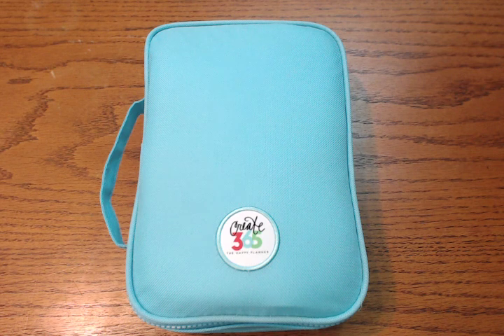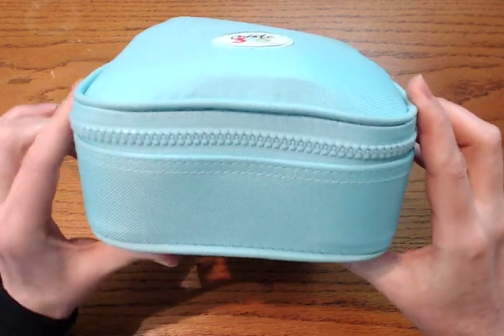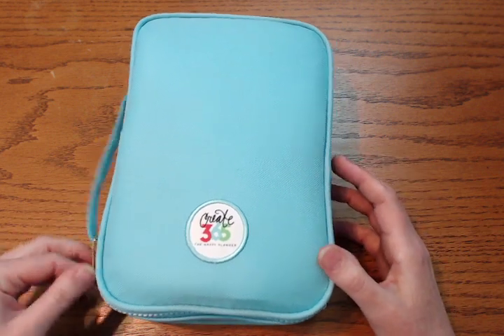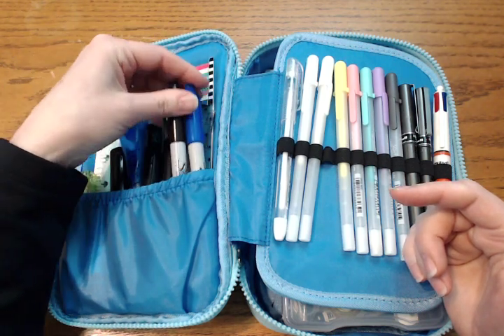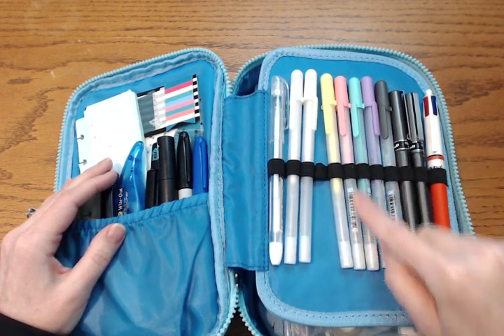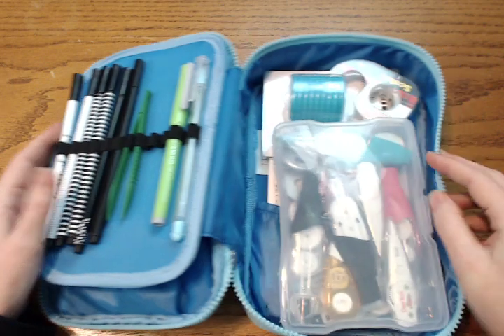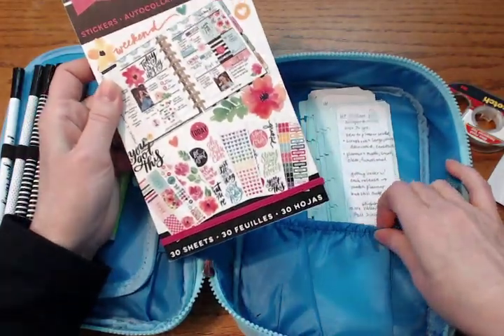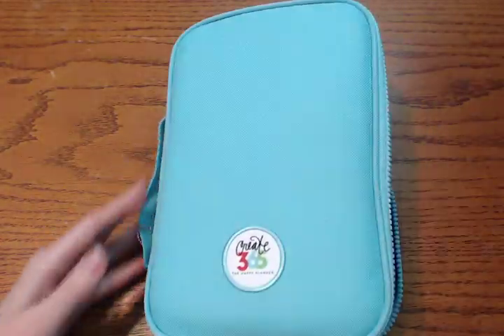Happy Planner Pen Case Review & Setup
I've been waiting for the release of this case, so I'm excited to share!  (Side note: the mint case is more blue, like robin egg or turquoise.) Quick referral comparison to the Kipling 100 pen case. Planner pens goal update.